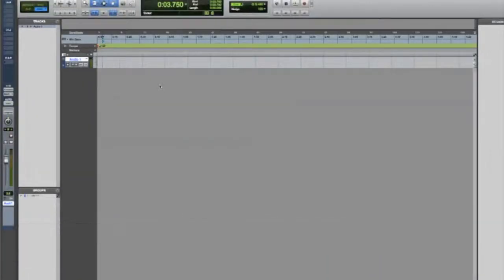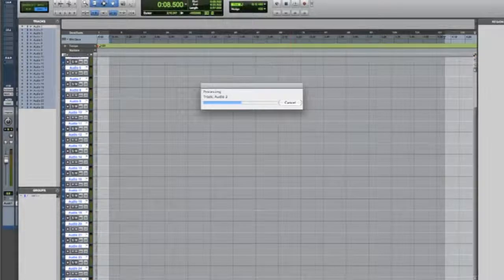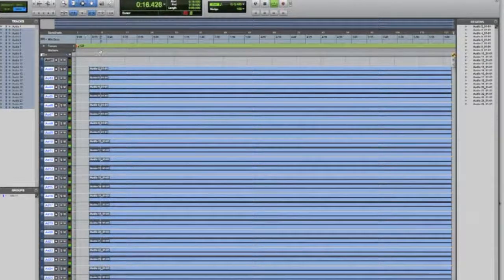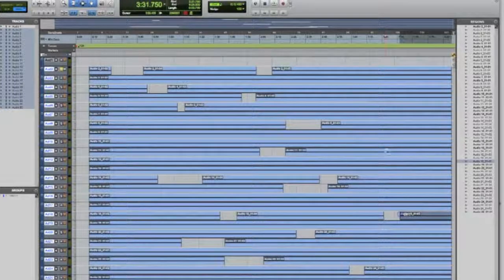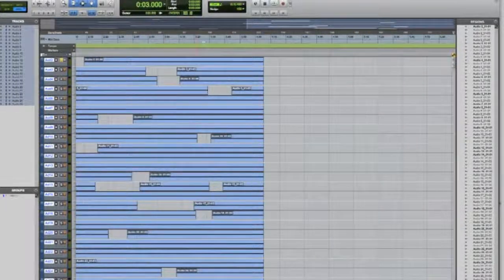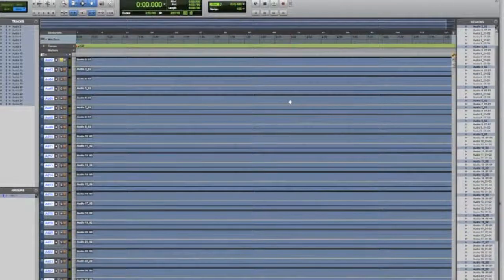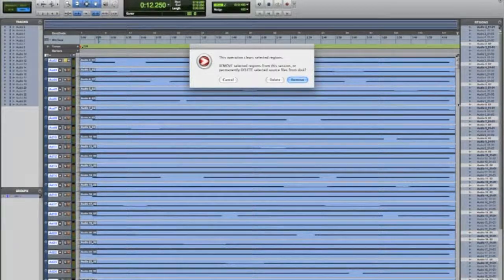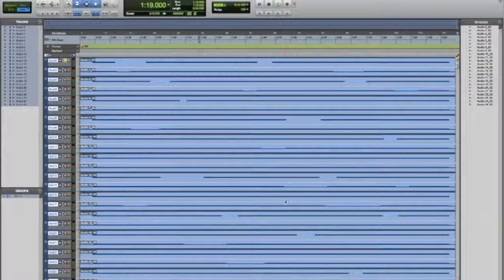Pro Tools Tutorial: Cleaning a Session... FAST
Here is a much faster way to clean up your protools sessions!